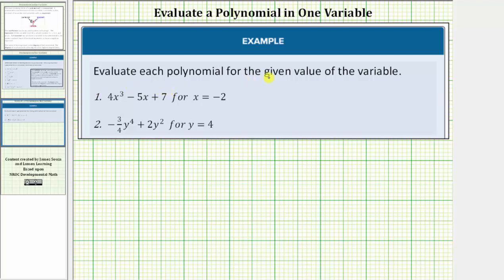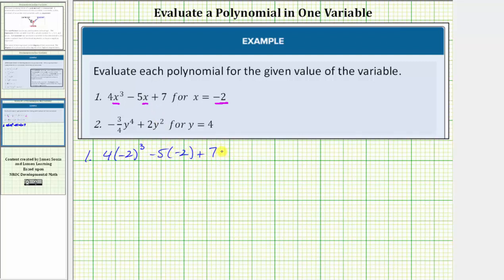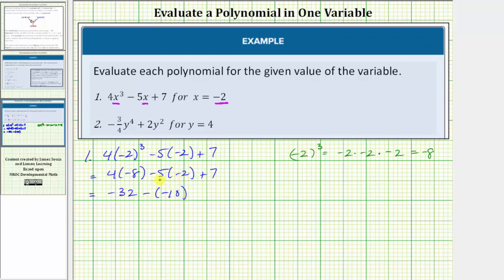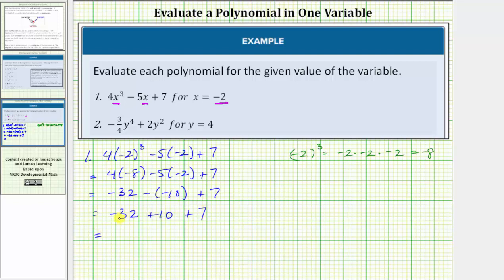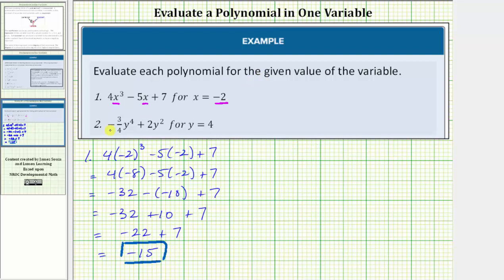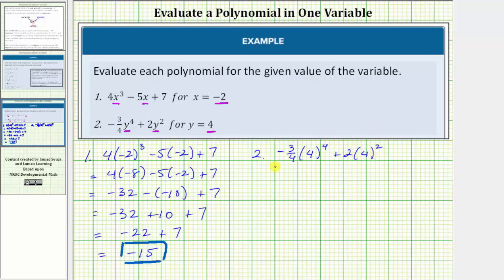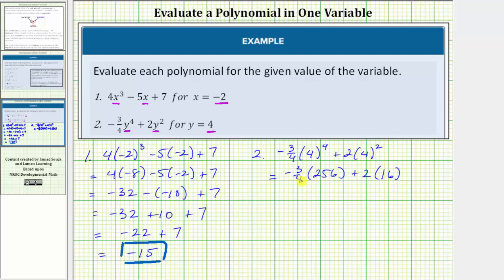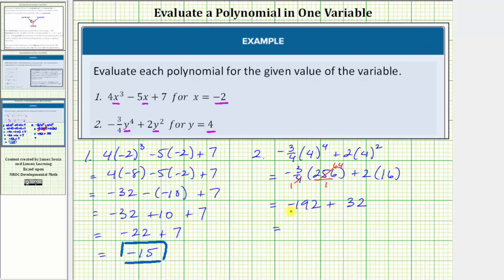Evaluate a Polynomial in One Variable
This video explains how to evaluate a polynomial given the value of the variable.